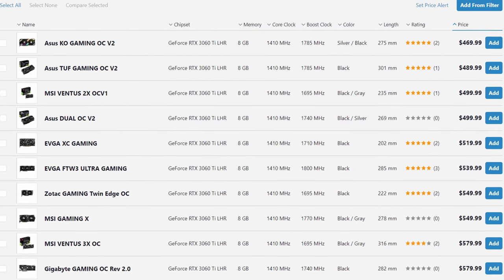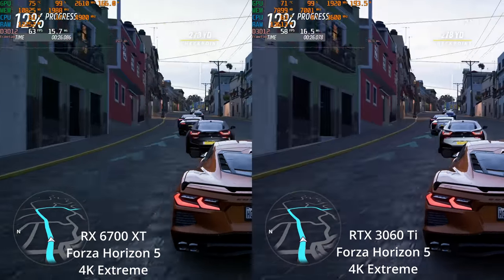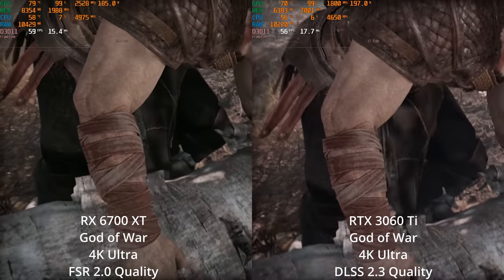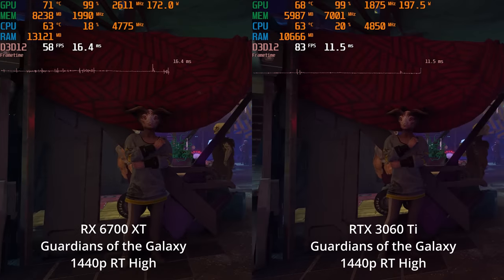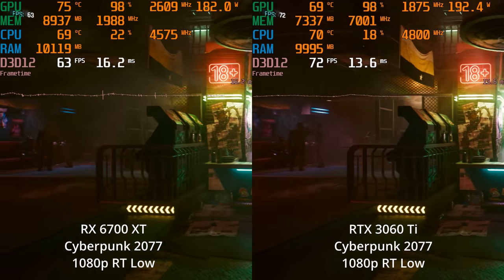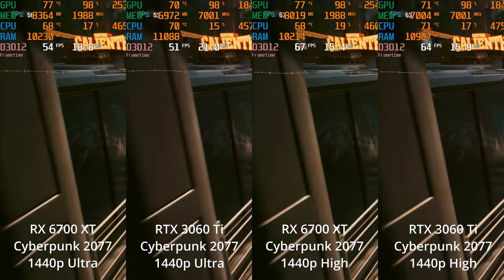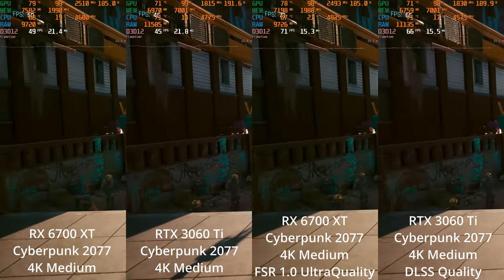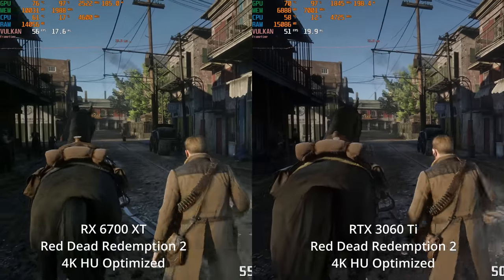RTX 3060 Ti vs RX 6700 XT: The Ultimate Comparison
Which GPU is the better purchase? In this video we look at head to head comparisons of the RTX 3060 Ti vs the RX 6700 XT in multiple games, including ray tracing, DLSS, FSR 1.0, FSR 2.0, Smart Access Memory and ResizeBAR.

Chapters:
0:00 Intro- Current prices on RTX 3060 Ti and RX 6700 XT and which models I am comparing in this video
1:16 Forza Horizon 5 Extreme 1080p, 1440p, 4K and discussing Smart Access Memory and ResizeBAR
2:58 God of War 1440p Ultra
3:28 FSR 2.0 vs DLSS at 1440p God of War Ultra 1440p
4:50 God of War 4K Ultra
5:15 FSR 2.0 vs DLSS at 4K God of War Ultra 4K
5:40 God of War Ultra 1080p
6:01 Guardians of the Galaxy 1080p Ultra
6:31 Ray Tracing: Guardians of the Galaxy 1080p
7:02 Guardians of the Galaxy 1440p Ultra
7:32 Ray Tracing: Guardians of the Galaxy 1440p
8:02 FSR 1.0 vs DLSS Quality at 4K: Guardians of the Galaxy 4K Ultra
8:32 Cyberpunk 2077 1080p Ultra
9:43 Ray Tracing: Cyberpunk 2077 RT Low 1080p
10:53 Ray Tracing: Cyberpunk 2077 RT Reflections 1080p
12:03 1440p Ultra vs High Cyberpunk 2077
13:14 Ray Tracing w/upscaling at 1440p Cyberpunk 2077
14:24 4K medium vs 4K medium w/upscaling Cyberpunk 2077
15:34 Red Dead Redemption 2 1080p Max Preset
16:10 Red Dead Redemption 2 1440p Max Preset
16:45 Red Dead Redemption 2 4K Max Preset
17:20 Red Dead Redemption 2 4K Hardware Unboxed Optimized Settings
17:52 Final Thoughts
18:15 Final Thoughts: Ray Tracing
19:10 So would I prefer the 6700 XT?
20:03 Final Thoughts: FSR vs DLSS
20:28 Some people should still buy the 3060 Ti
22:08 Final conclusion